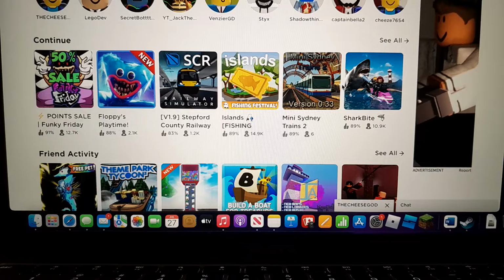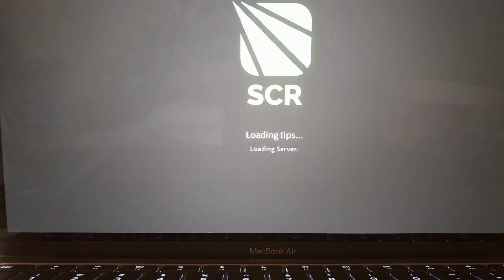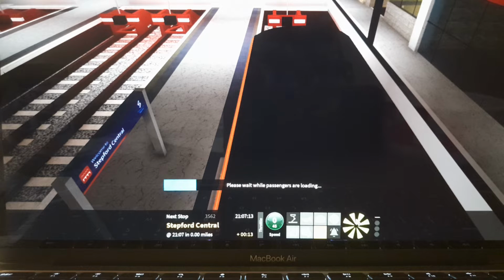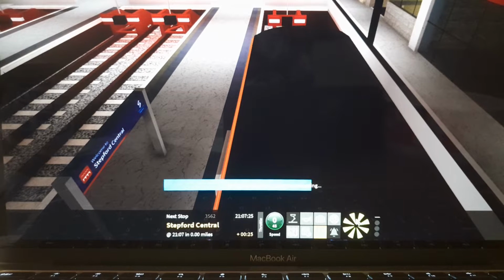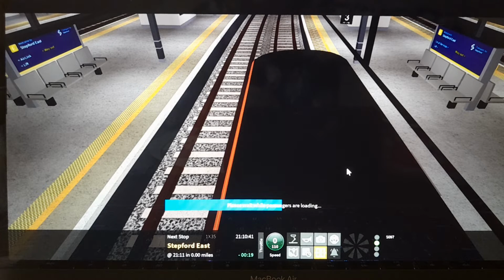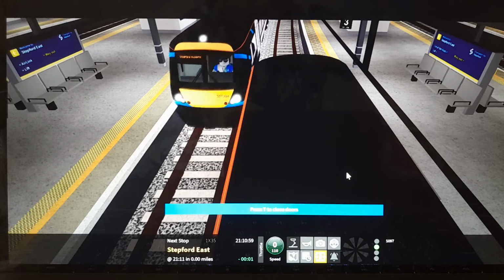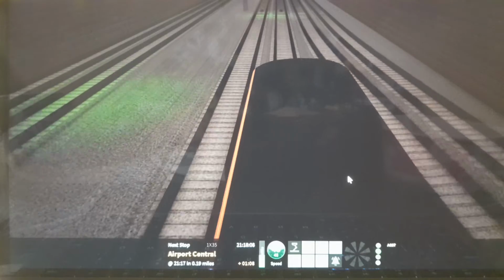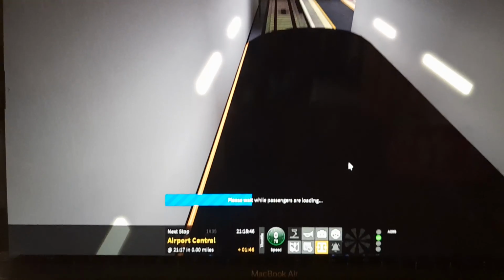playing seafood railway